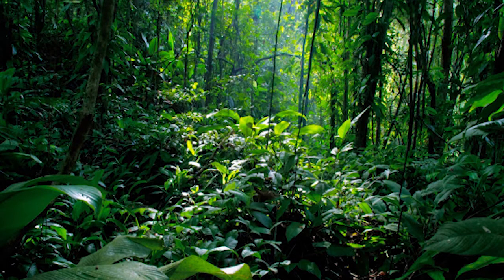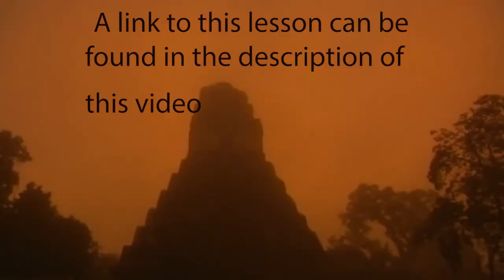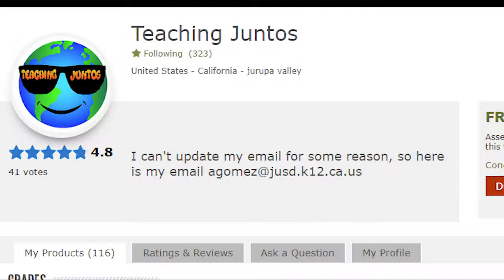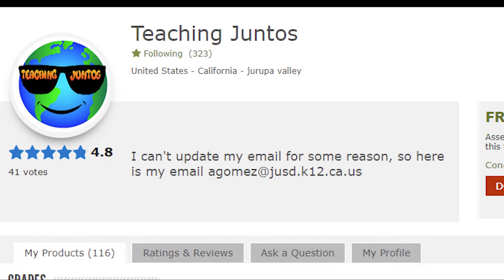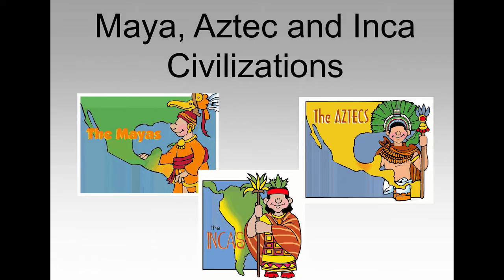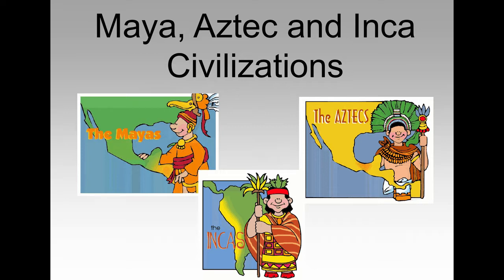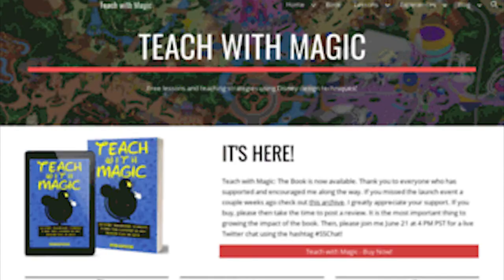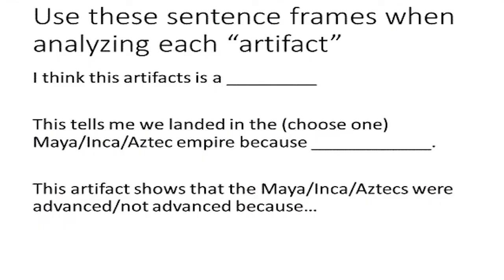Maya, Aztec, Inca fun activity